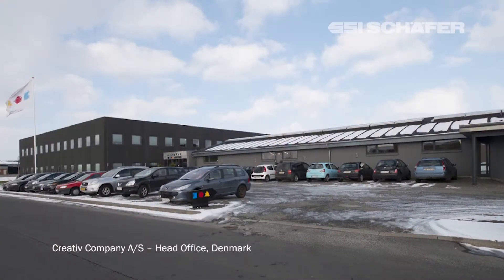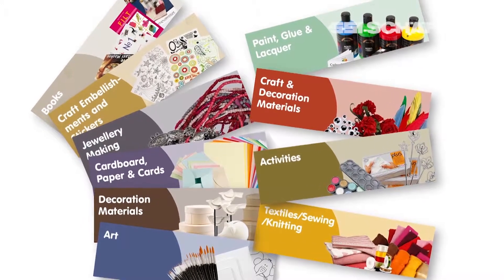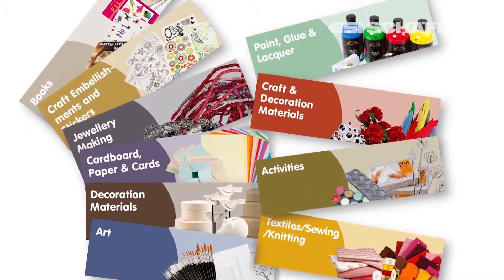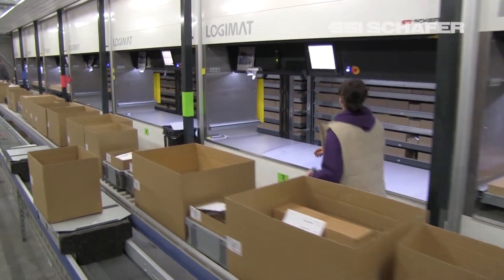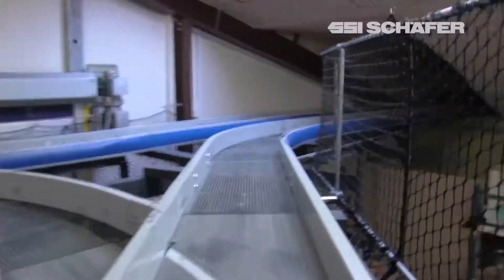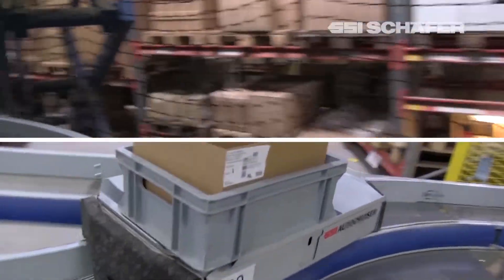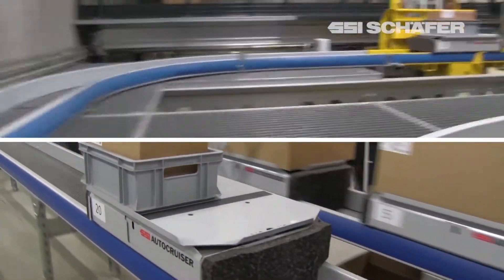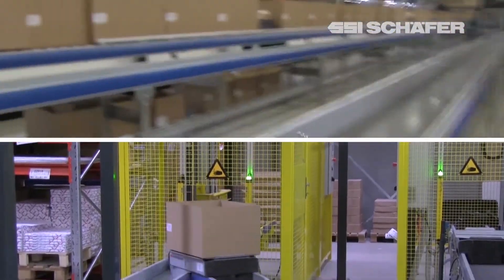En unik kombination: Lagerautomat og Autocruiser - Creative Company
For første gang har SSI Schäfer leveret transportsystemet SSI Autocruiser i kombination med LogiMat lagerautomater. Denne unikke løsning varetager både lagrings- og plukkeopgaver.

Bestillingen bestod hovedsagligt i otte LogiMat lagerautomater, der hver er seks meter høje, samt en 300 meter lang bane til 27 SSI Autocruiser-vogne, som transporterer 300-450 enheder i timen.

Idéen var at oprette en semi-automatisk løsning, hvor brugen af SSI Autocruiser-vognene - der kontrolleres af lagerets drifssystem - transporterer produkterne til de forskellige plukkezoner.

Nu har du også mulighed for at downloade vores LogiMat-brochure, hvor vi stiller skarpt på lagerautomatens mange fordele. Find brochuren her: